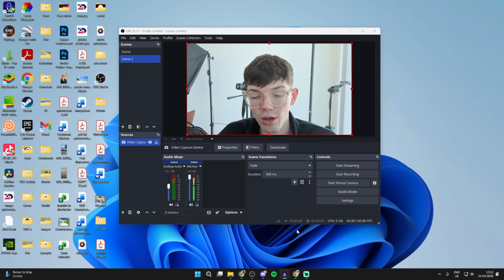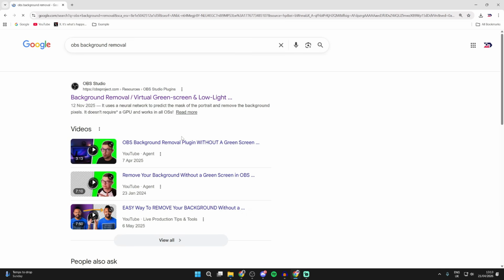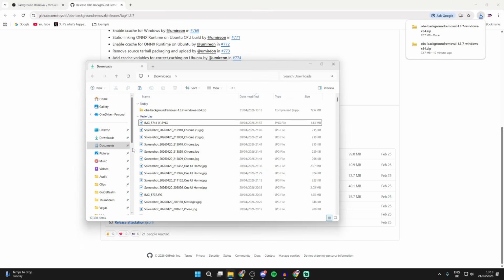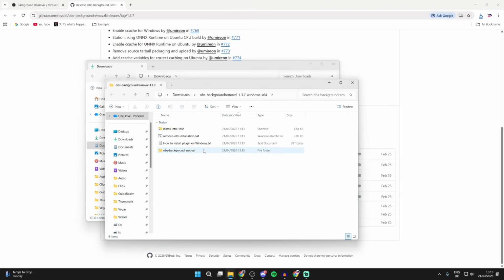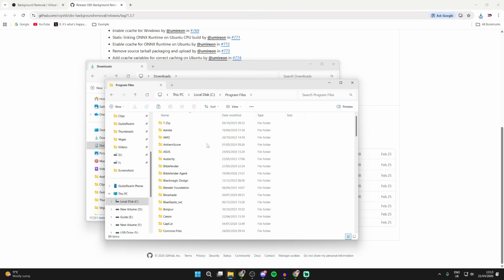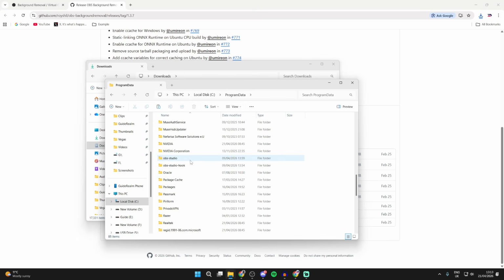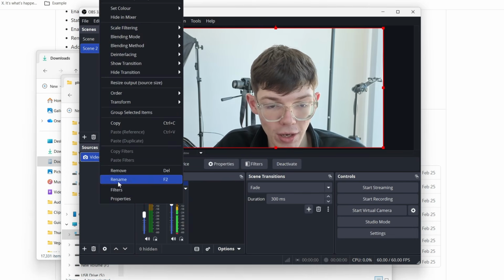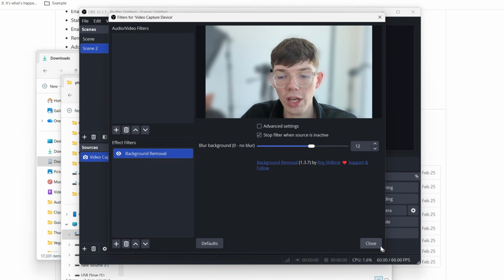How To Blur Background In OBS - Step By Step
Learn how to blur background in obs in this video.

GuideRealm